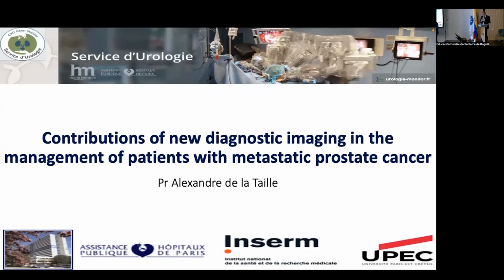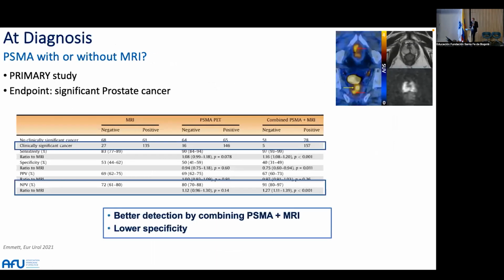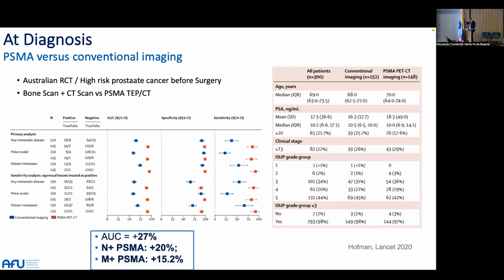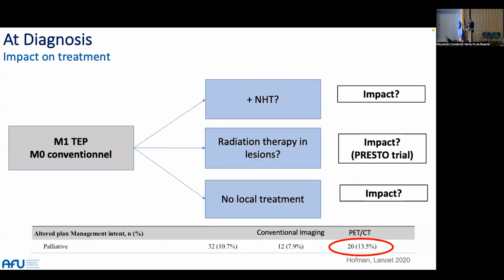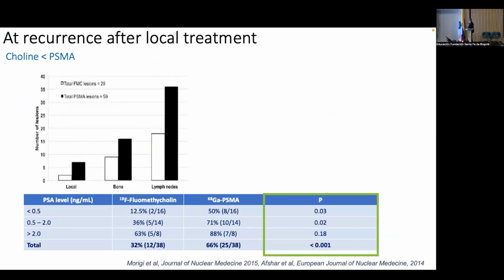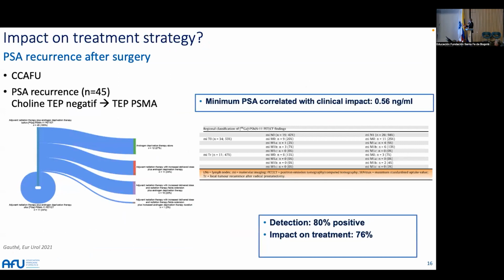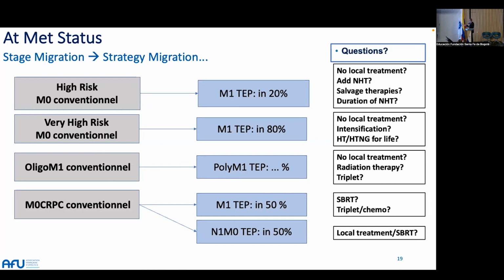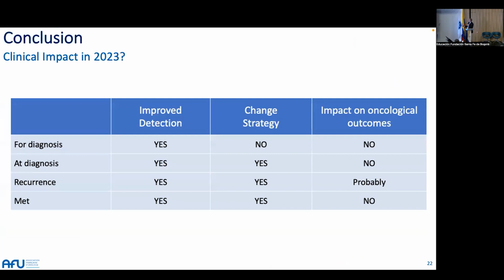Contributions of new diagnostic imaging in the management of patients with metastatic prostate cance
Alexandre de la Taille